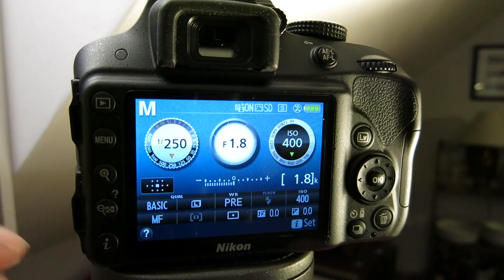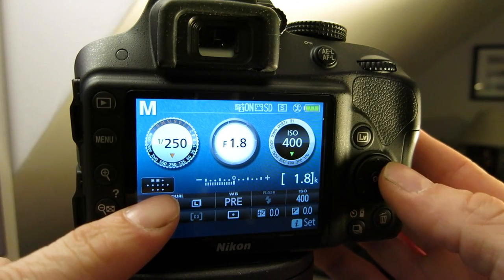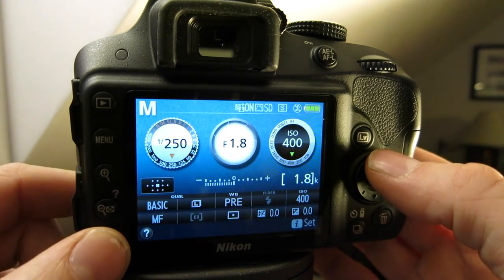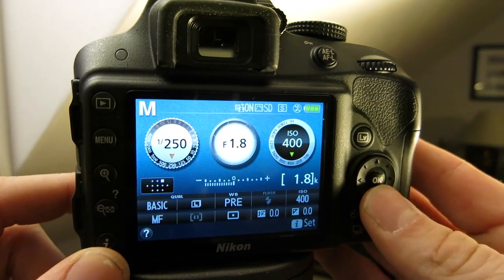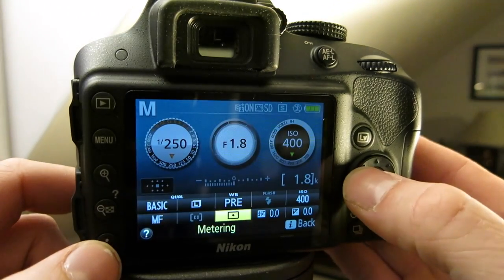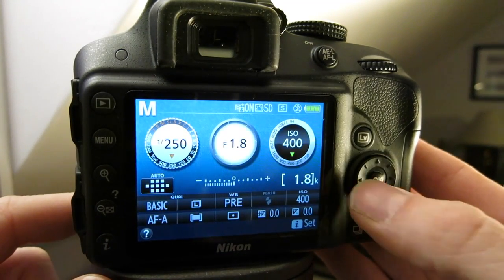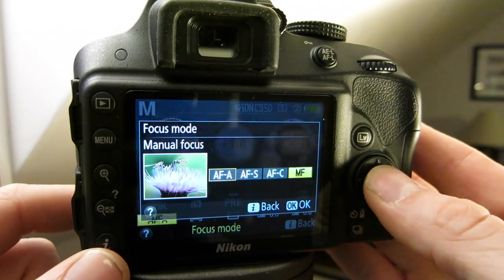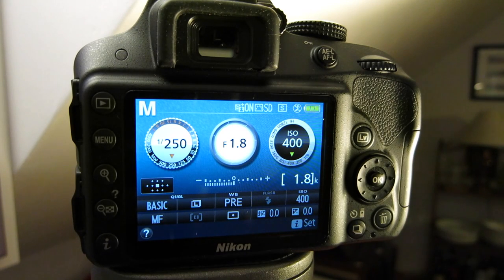How to move the focus point on Nikon D3300